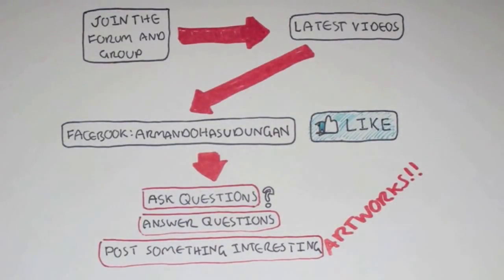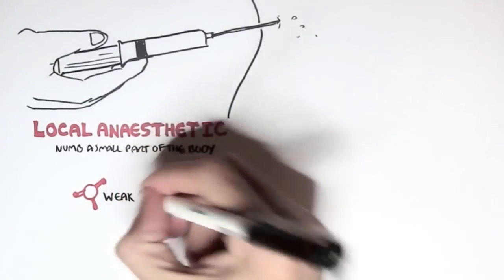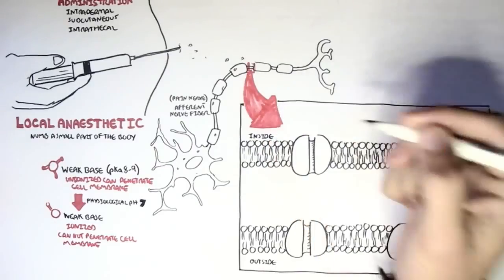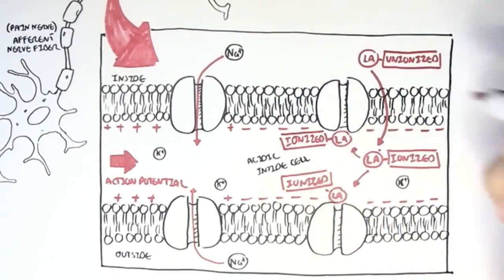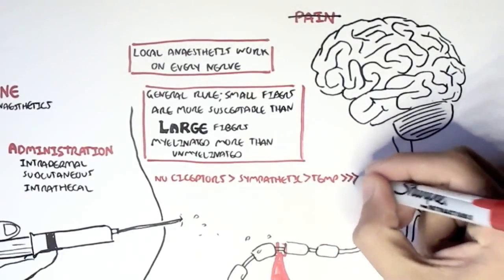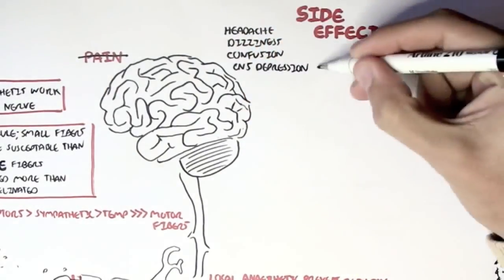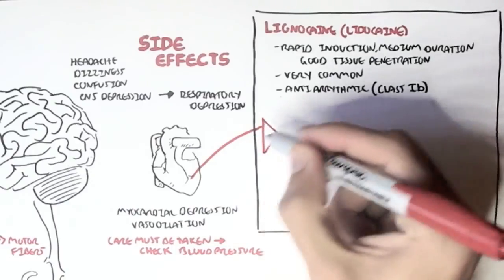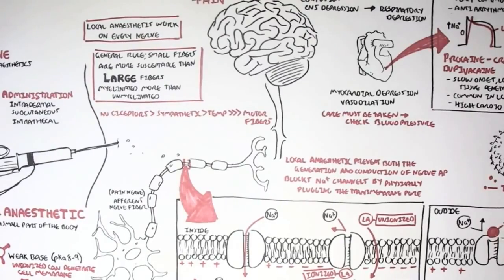YouTube شرح على التخيدر موضعي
Pharmacology   Local Anaesthetic

علـــــــم ادوية